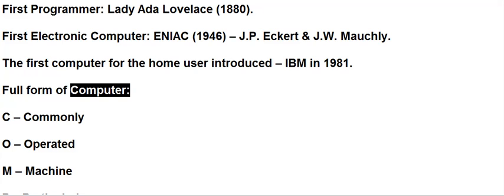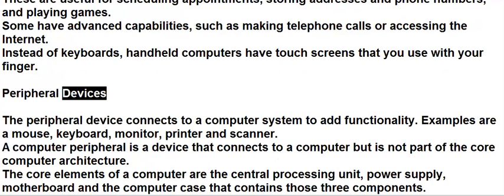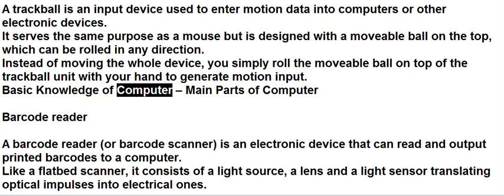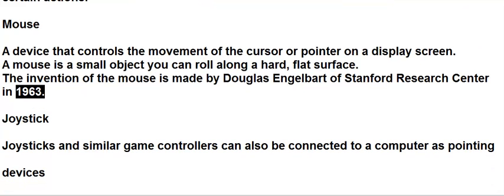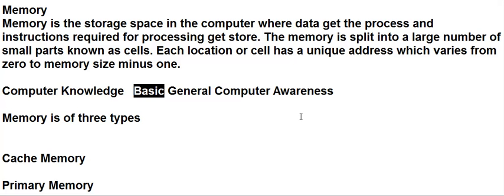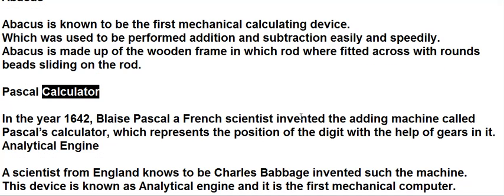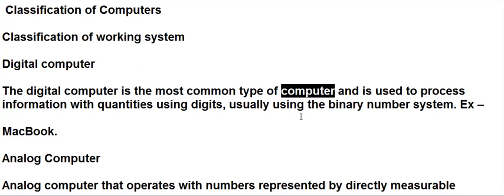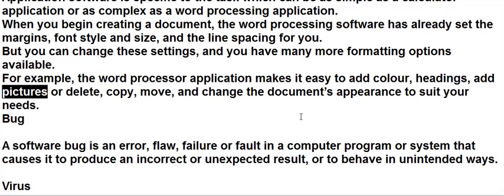General Computer Awareness updated for competitive exams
Hello! everyone.
we are very happy to share our knowledge:
We upload all type of category video to reach all type people.
Of course, you can feel free to suggest different videos to me that you like or you think that would help people.
❤Thanks for considering watching my channel.

5. List of Governors for all States and Union Territories - Useful for competitive examinations.అన్ని రాష్ట్రాలు మరియు కేంద్రపాలిత ప్రాంతాల కోసం గవర్నర్ల జాబితా  --పోటి పరీక్షలకు ఉపయోగ పడును.